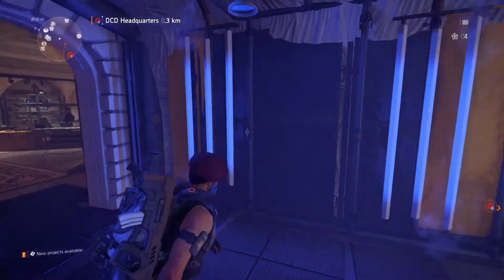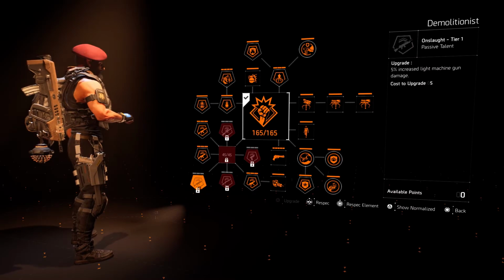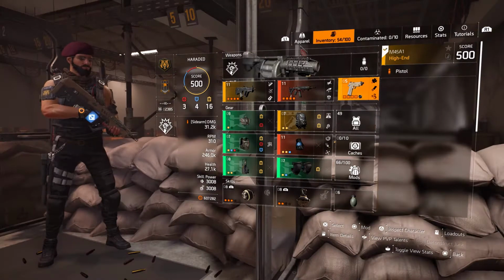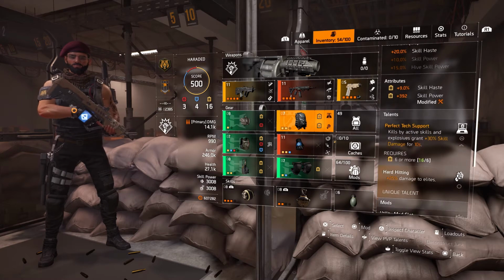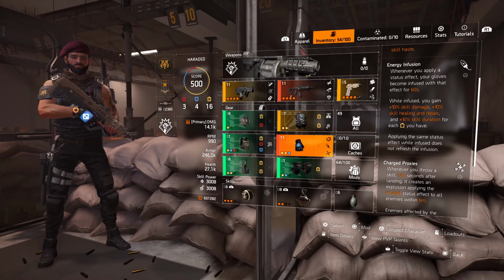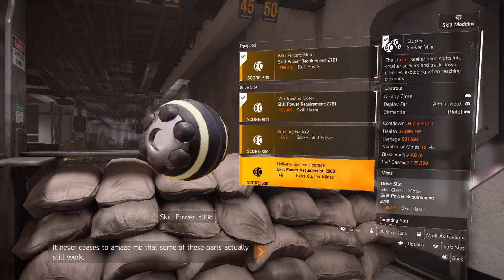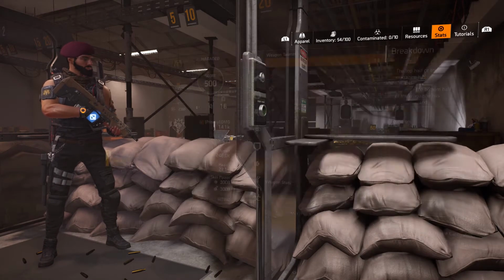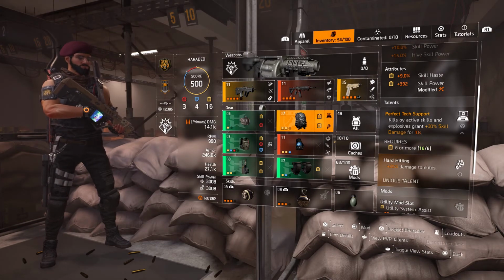The Most Efficient Farming Build (Division 2) | Build Breakdown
I hope this video has been useful for your gaming experience. Leave a comment concerning the content that you want to see on this channel about The Division 2.